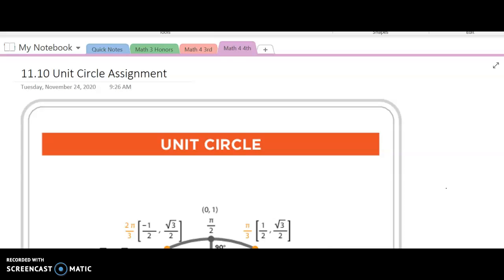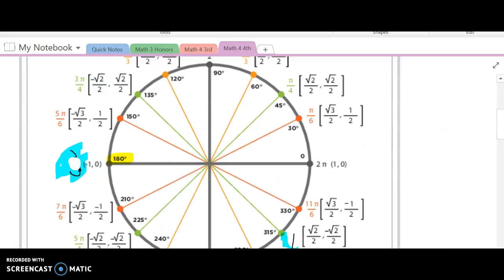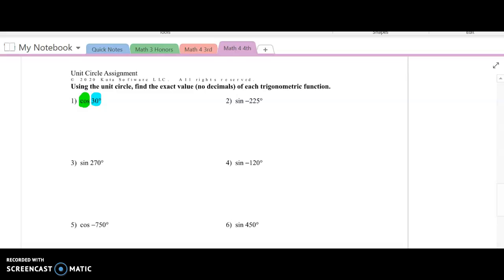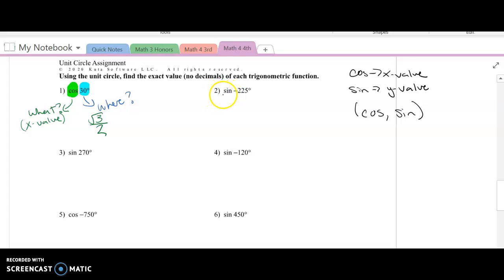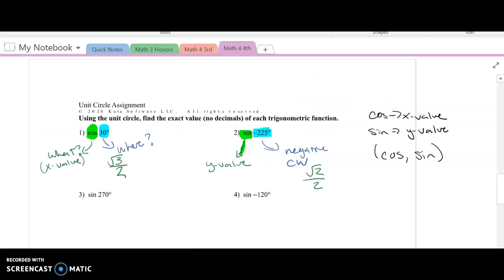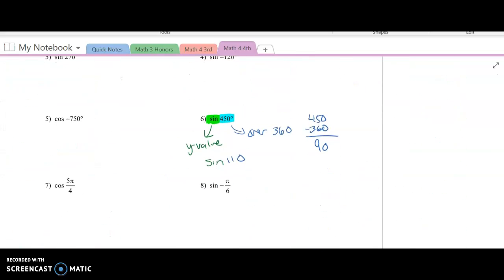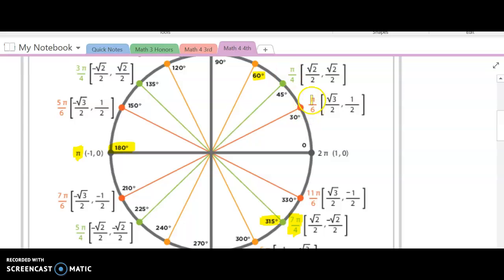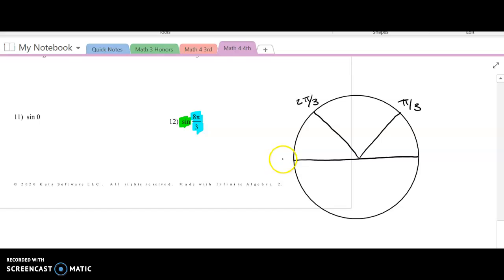Help on Unit Circle Part 1